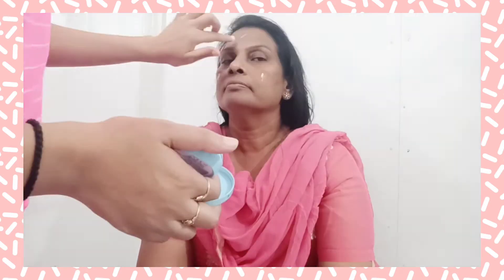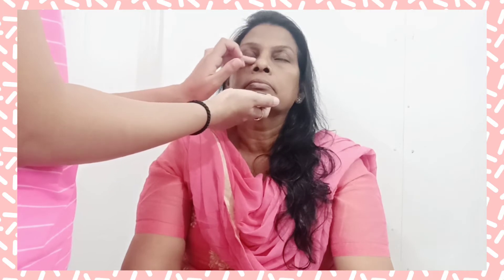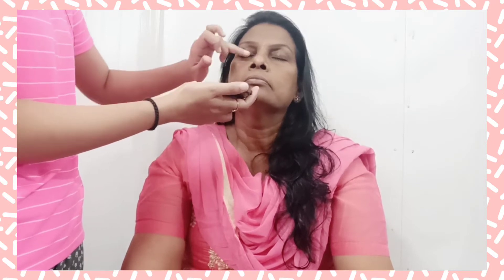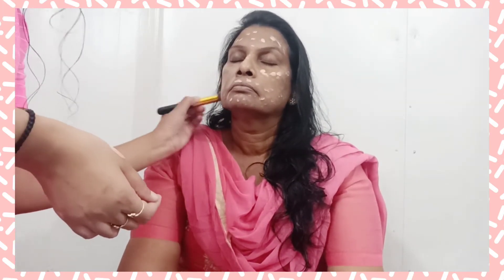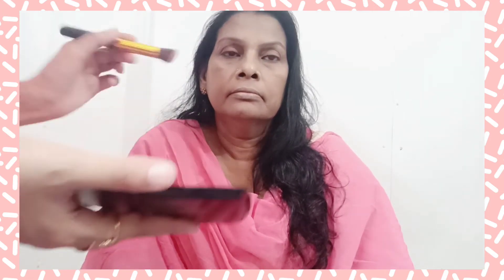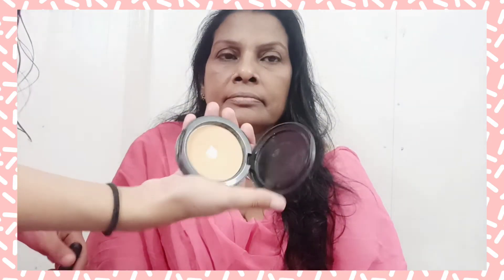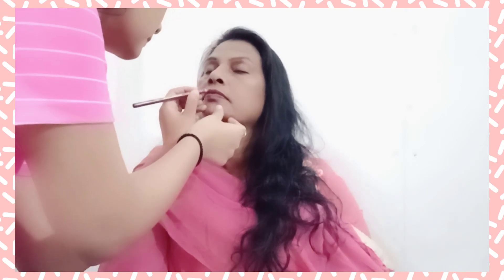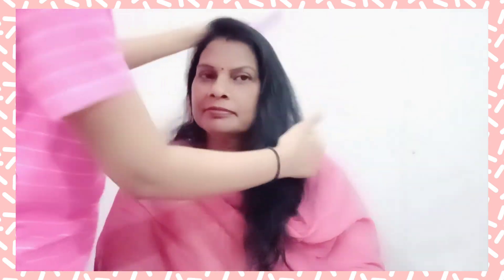Doing my Mom's Karwa Chauth Makeup - step by step with Lots of laughter 😂 l Radiant Richa l HBD Mom